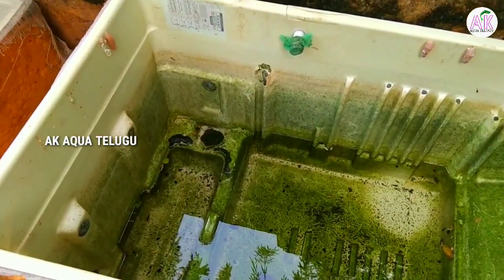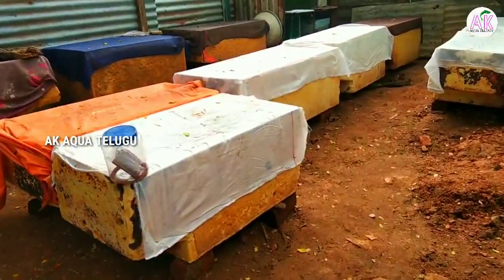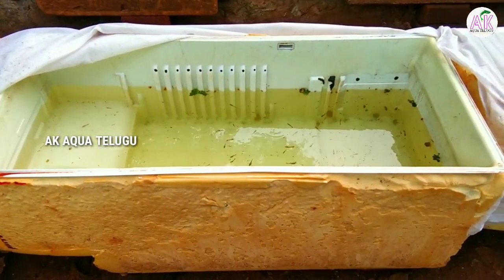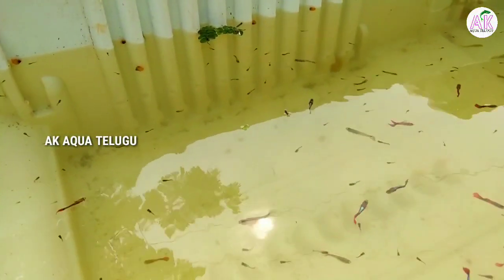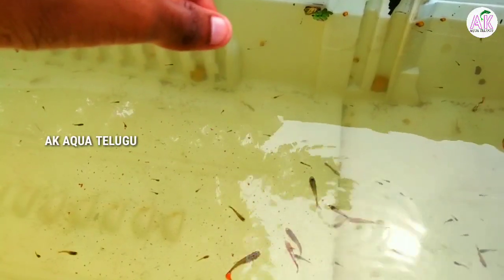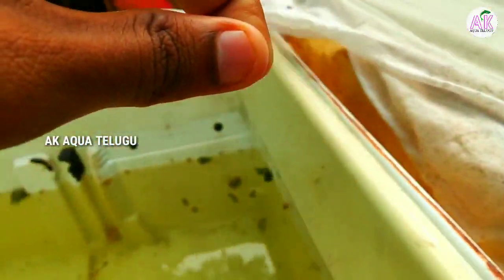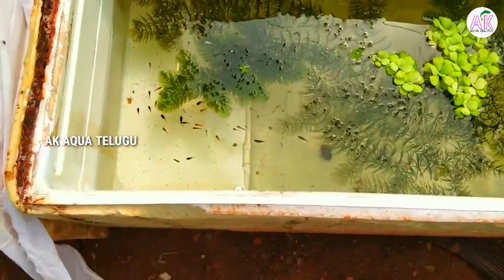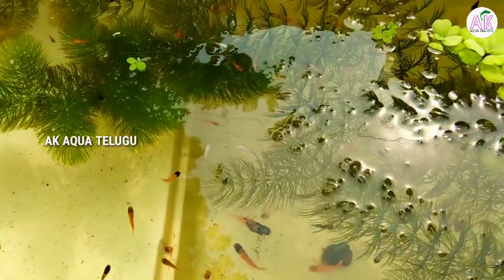BEST FISH FOOD FOR BABY FRY'S TELUGU